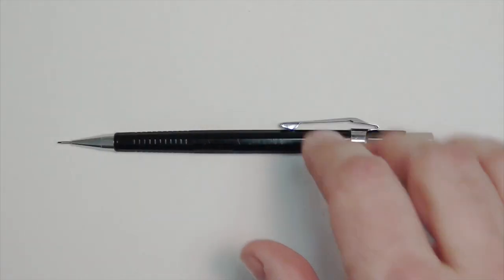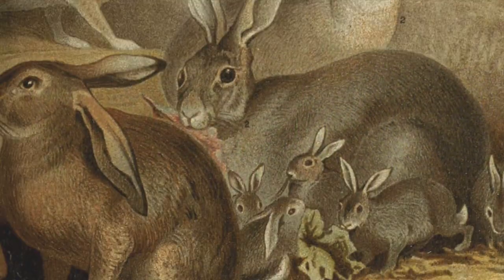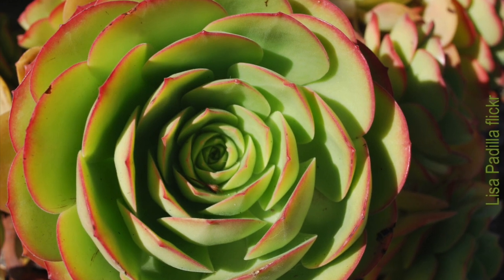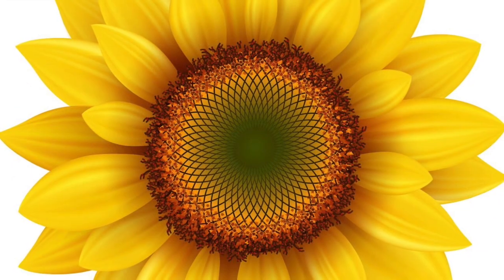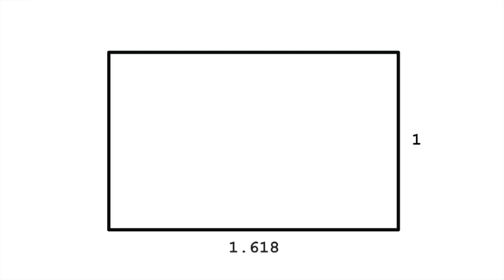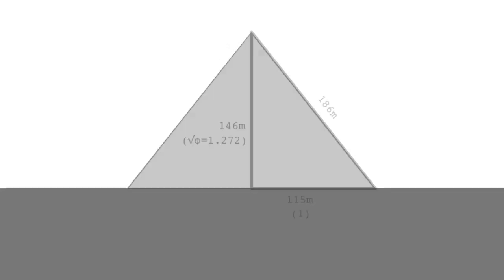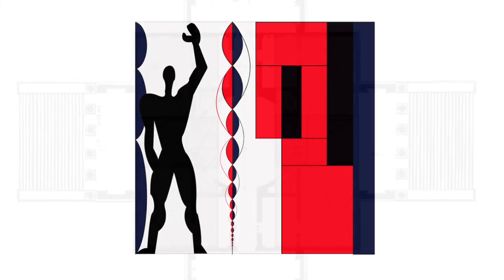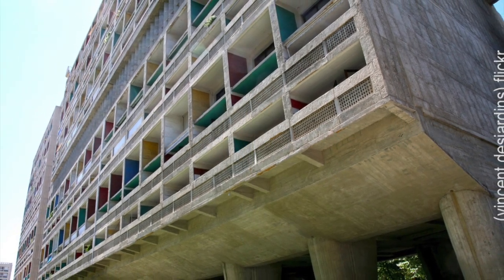The Fibonacci Sequence, The Golden Rectangle and Architecture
The Fibonacci Sequence, The Golden Rectangle and Architecture pt.1. In 1202 Leonardo Fibonacci was famously investigating rabbit reproduction and made note of a sequence that is now know as his namesake – The Fibonacci sequence. The sequence is 1, 1, 2, 3, 5, 8, 13, 21, 34, 55, 89, et cetera. It is derived by adding each number to the previous, e.g. 1 + 1 = 2, 1+2 3, 2 + 3 = 5. Plant leaves as they spiral around a stem, called (phyllotaxis), in some cases follow a mathematical rhythm of 1.618. The same spiraling numberical rhythm seen on the skin of a pineapple as well as the seed head arrangement of the sunflower, and the base of a pinecone.  In geometrical terms if a rectangle is drawn with one side equal to 1 and its perpendicular side represented as 1.618, a desirable shape emerges. In 1876 Gustov Fechner did a study that determined that people visually preferred the shape to other rectangles. It’s thought that the ratio may have been used as early as the Egyptians in the creation of the great pyramids. In fact, It’s probably true. Based on measurements of the Pyramid at Giza the hypotenuse almost precisely matches the number phi or 1.618. It’s also thought that Andrea Palladio employed the golden ratio proportions. This is his Villa Rotonda outside Vincensa in northern Italy. Even the modern architect Le Corbusier used the proportions in his modular man study and, most likely, to design his Unite d Habitation in Marseilles France. If you’re looking for more videos about the Golden Rectangle and architecture check out Doug's other Channel, How to Architect Premium.